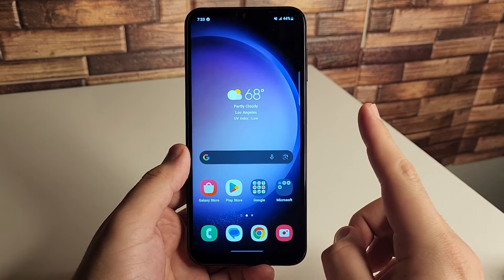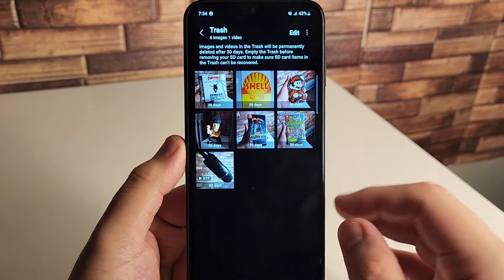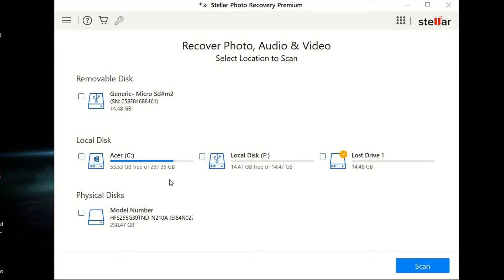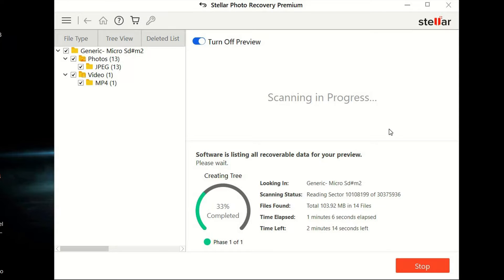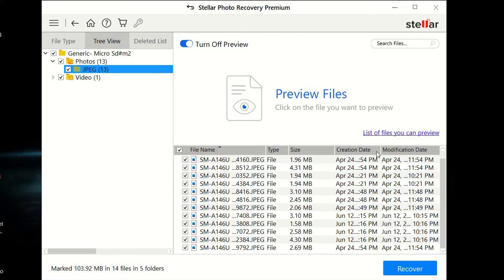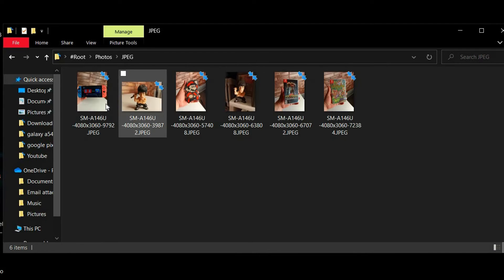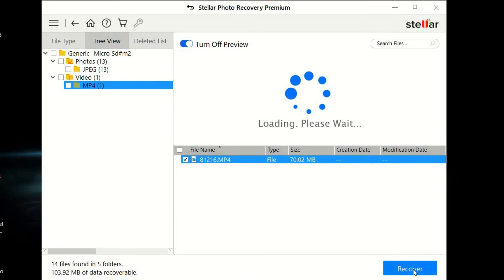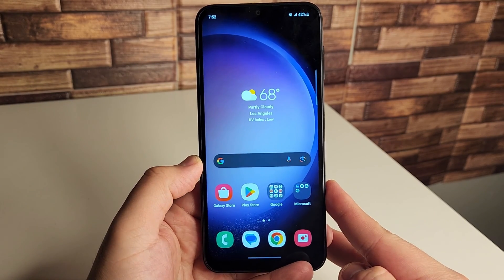How To Recover DELETED Photos & Videos on ANY Storage Devices! | Stellar Photo Recovery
How To Recover DELETED Photos & Videos on ANY Android! | Stellar Photo Recovery